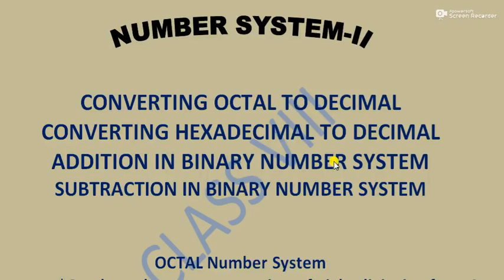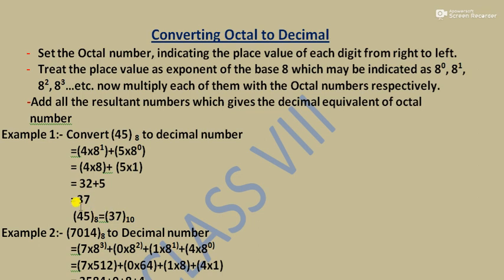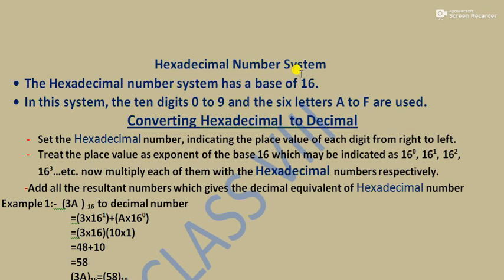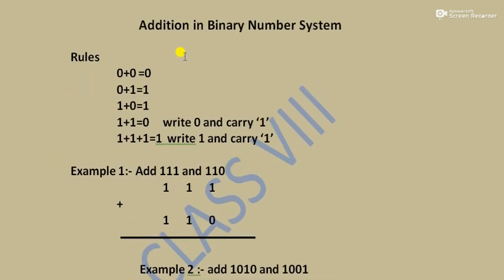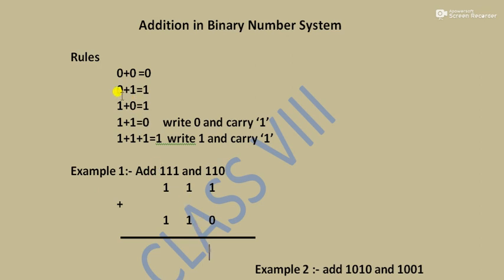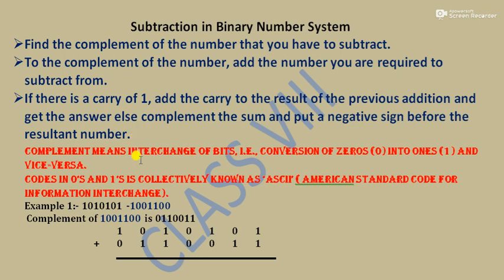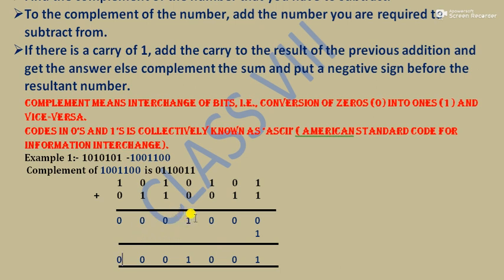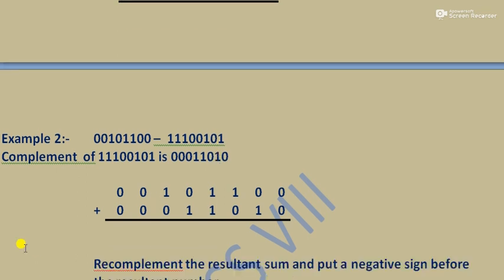Class-8 cbse |Number system(conversion of octal and hexa to decimal and binary addition,subtraction)